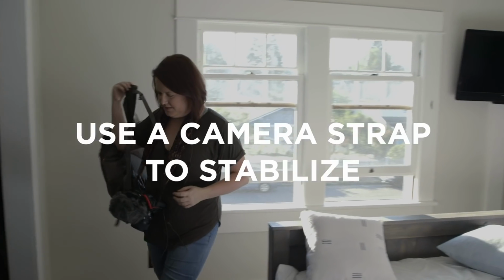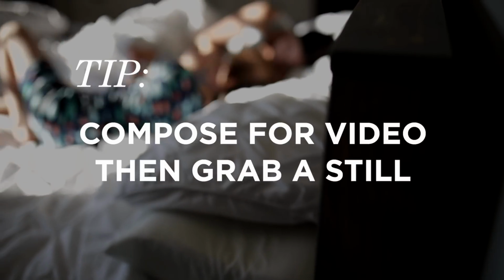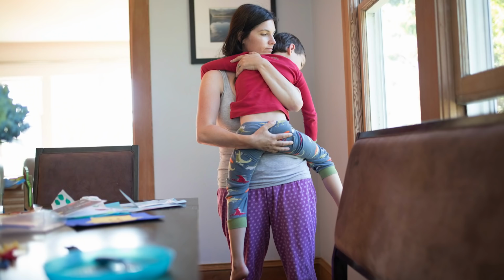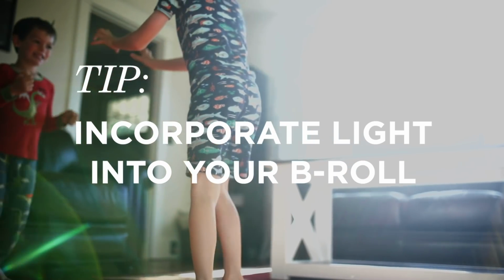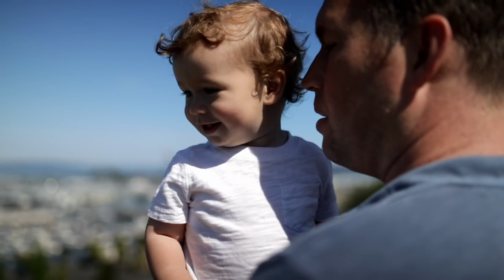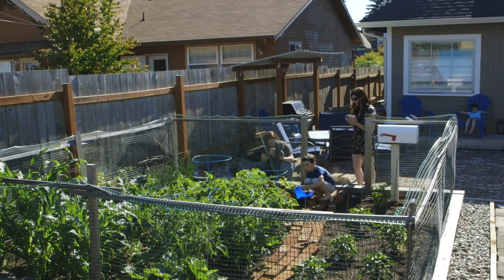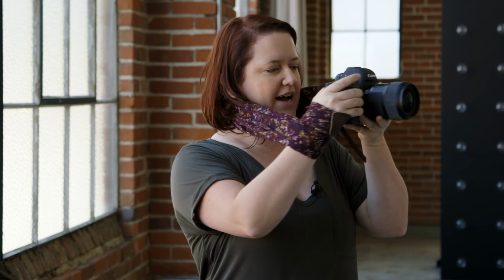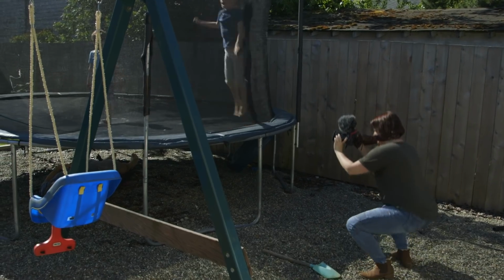How to Add Video to Your Photography Business with Courtney Holmes | CreativeLive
Create Family Films And Preserve Your Memories

Family photographer and videography Courtney Holmes shares a sneak peak on location to share how easy it easy to add video to your family portrait packages plus her favorite trick that she wishes she'd known before getting started!

1:04 - It's easier to sell video to your clients if they know they'll be getting images as well.

1:15 - What camera equipment to shoot with.

1:34 - Compose for video and then toggle back to photo settings to capture a still as well.

2:00 - Look for objects that have meaning to include in your b-roll.

2:16 - Incorporate light into your b-roll.

3:06 - How to get smooth movement while shooting handheld.

Watch the free preview of the class or get full on-demand access plus bonus materials here!